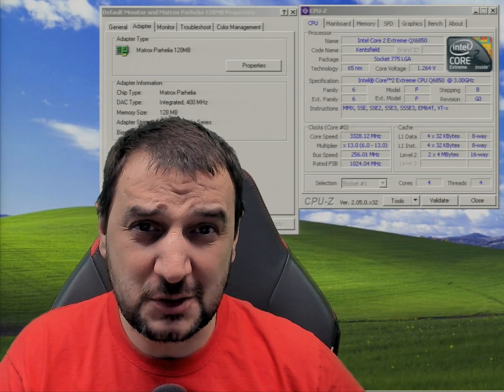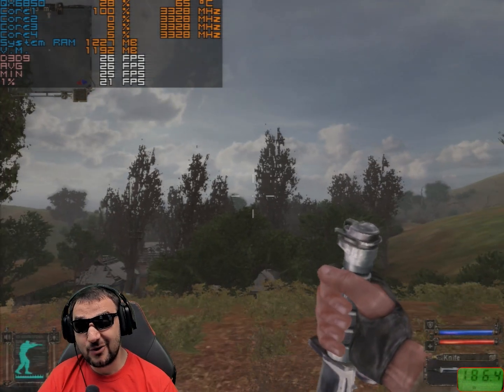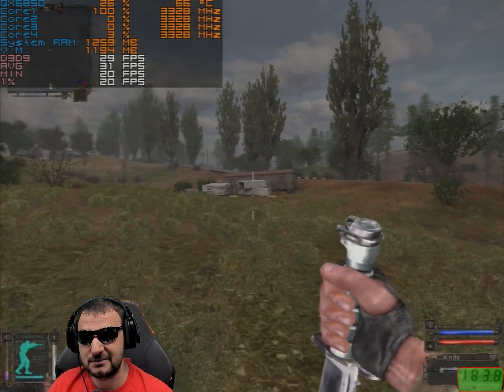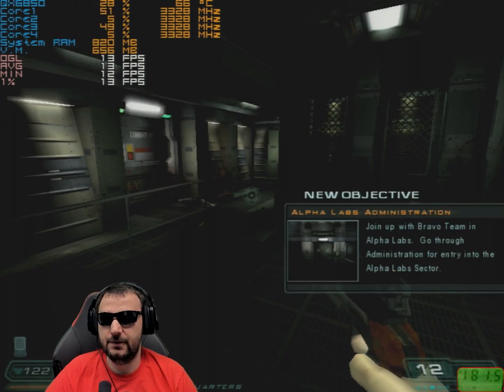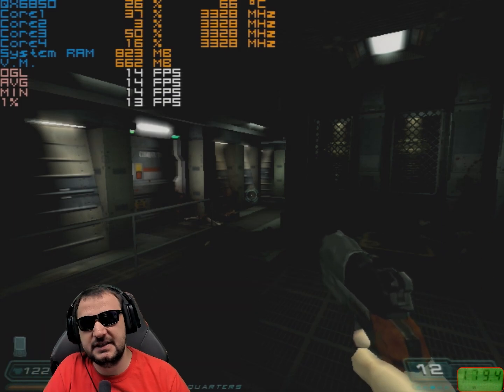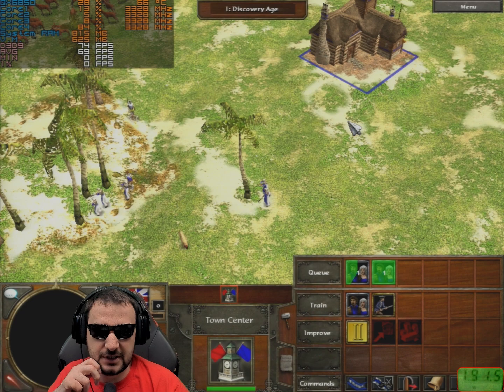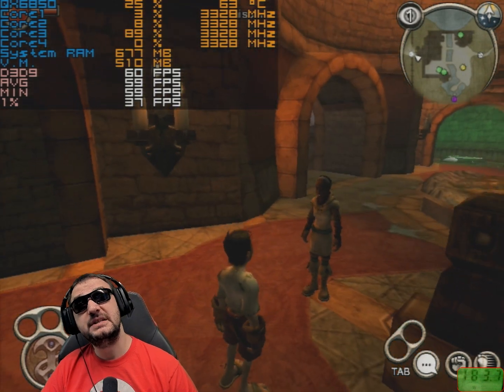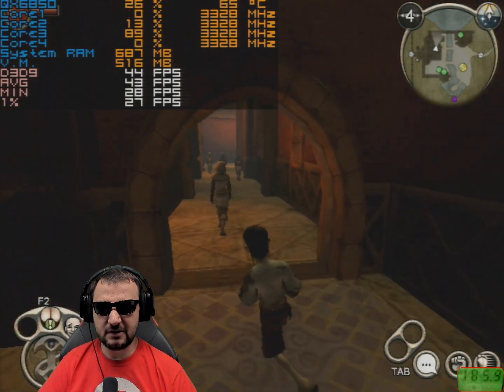Matrox Parhelia 128 MB Benchmark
Today we’re benchmarking the Matrox Parhelia 128 MB, a classic graphics card from 2002, to see how it handles some iconic games. Let’s find out how this old-school GPU performs!

Key Specifications:
- GPU: Matrox Parhelia
- VRAM: 128 MB DDR
- Core Clock: 220 MHz
- Memory Clock: 275 MHz
- Memory Interface: 256-bit
- Release Year: 2002
- DirectX Support: Up to DirectX 9.0
- Matrox Parhelia 128 MB Gaming Benchmark

00:00 Intro
00:44 S.T.A.L.K.E.R. Shadow of Chernobyl
03:27 Spider-Man 2
05:17 Doom 3
07:41 Far Cry
08:51 Age of Empires 3
10:11 Serious Sam The First Encounter
11:34 Driv3r
12:44 Fable - The Lost Chapters
14:43 Gaming on Matrox Parhelia 128 MB Conclusion